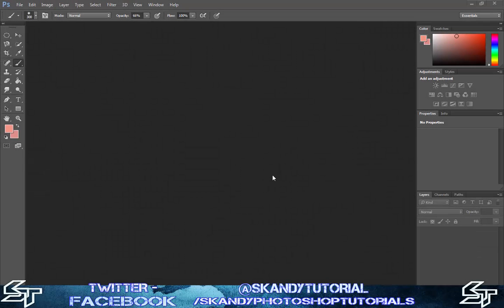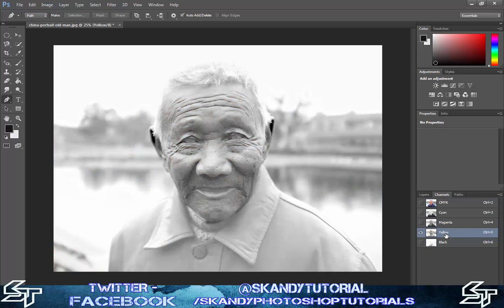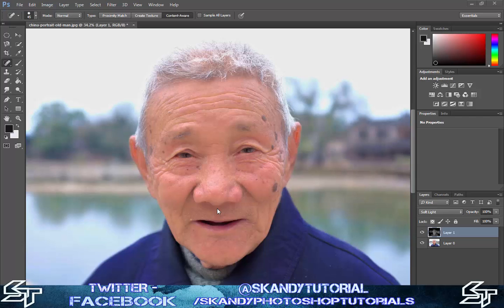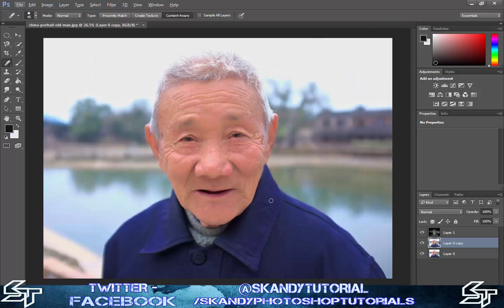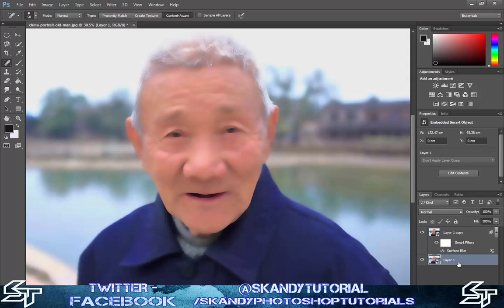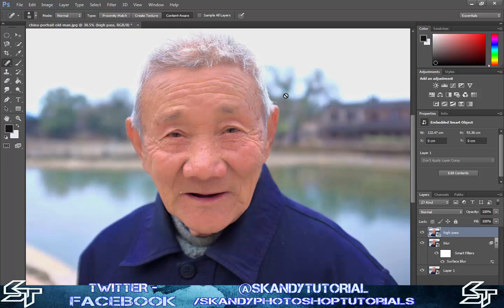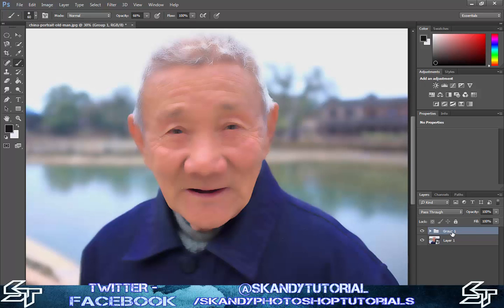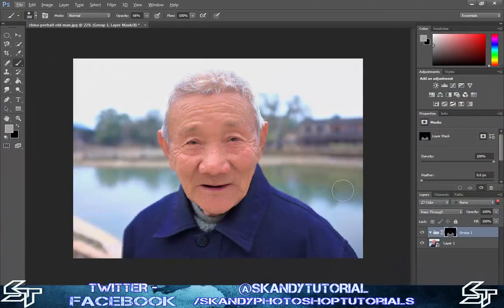Retouch Airbrush & Smooth Skin in Photoshop Professionally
Hey Guys, in this episode we learn how to professionally edit, retouch and smooth out images in Photoshop. This tutorial is aimed at people who want to give their raw images a touch up.

Photo Retouching, Smoothing and Cloning out imperfections in Photoshop Written Tutorial.

Drag and drop the image which you are going to retouch into Photoshop, go over to image in the top panel, mode and select CMYK Color and press OK. Click on channels next to the layer panel and click on the yellow panel and press Ctrl and "A" to select all of the image then Ctrl and "C" to copy the yellow channel. Next hold Ctrl & Alt and tap "Z" until you get the normal RGB colours back in the channels panel.

Go back over to layers and unlock the layer by double clicking on the image and press Ctrl and "V" to paste the yellow channel above the original image in the layers panel. Finally press Ctrl & "I" to invert the selection. Next on the blending modes ( drop down box below layers) select Soft Light. What this does is smooths out any imperfections on the face such as wrinkles and gives the image a more professional look. If you are trying to add more definition then press Ctrl & "I" to invert back and have soft light selected.

Next go over to the original layer and duplicate the layer by right clicking, on the left hand panel select the Spot Healing Brush Tool and cover any small imperfections by left clicking on the desired area. If this distorts the image in any way then turn down the opacity in the layers panel.

Next press Ctrl and highlight the three layers (so they all are selected blue) right click and convert to a smart object  to merge them together then right click and duplicate layer. Go over to filter, blur, surface blur and set the threshold to 255 levels and take the radius up and work your way back down again. The desired effect is to try and blur out imperfections and bringing down the threshold brings back in the smaller details so the whole image doesn't become blurred.

Click back onto your original layer and make another copy by right clicking or pressing Ctrl & "J"  and rename the top layer to blur and rename the new layer to high pass. Drag the high pass layer to the top and go over to filter, other, high pass and mess around with the settings until you can just about see the outlines but not too much skin detail and press OK. On your blending modes in the layers panel select either soft light or hard light.

Now select the high pass and blur layers together by holding Ctrl and clicking on them both and press Ctrl and "G" to group them together. Next add an inverted mask by holding Alt and clicking on the mask tool at the bottom which looks like a camera and airbrush over any areas, This is how Professionals airbrush images in Photoshop.

You have now completed the Retouch, Airbrush, and Smooth Skin Tutorial in Adobe Photoshop!